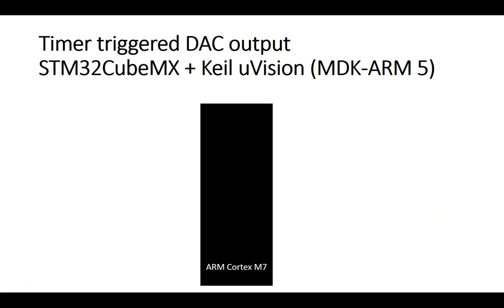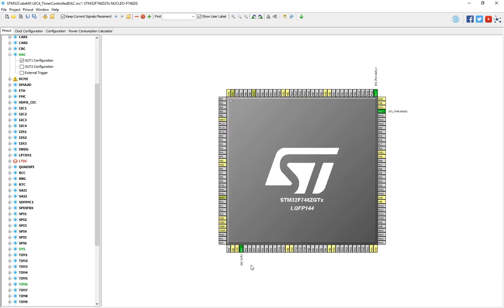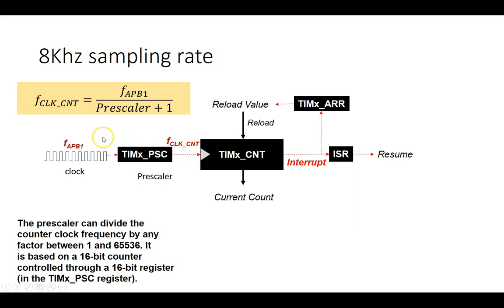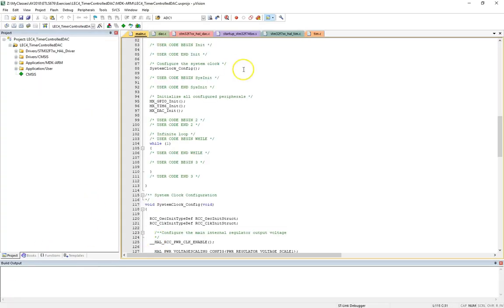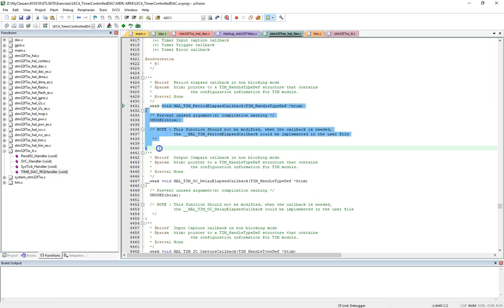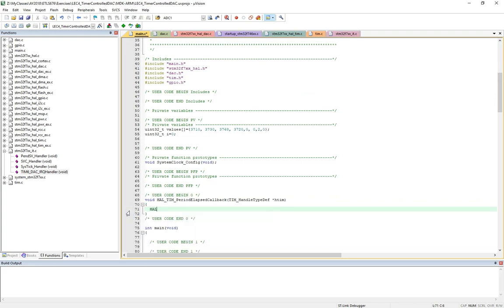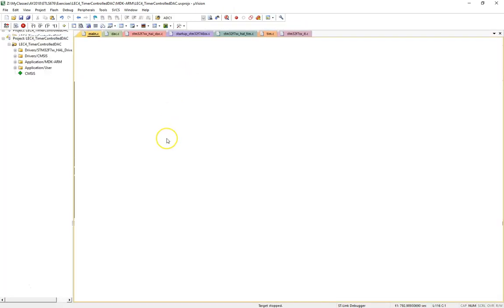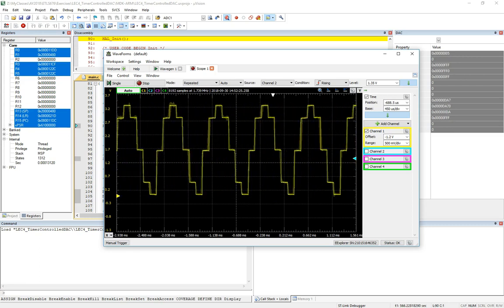Timer Triggered DAC output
This video shows how to setup a Timer triggered DAC. There are multiple ways of doing this but I use a Timer generated update interrupt to send values from a memory array to the DAC output buffer.

Code configuration for the STM32F746 Nucleo-144 board is done with STM32CubeMX for Keil uVision (MDK-ARM 5).